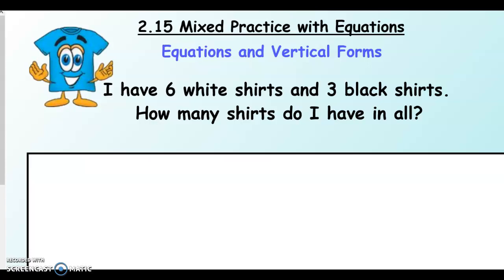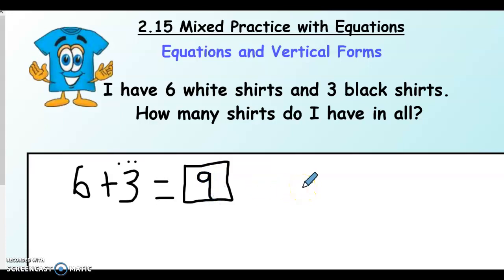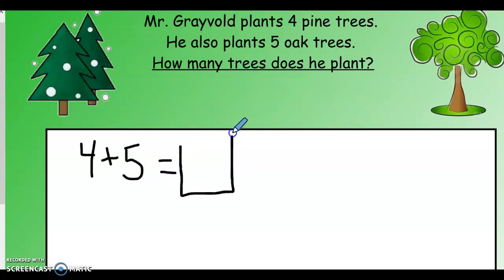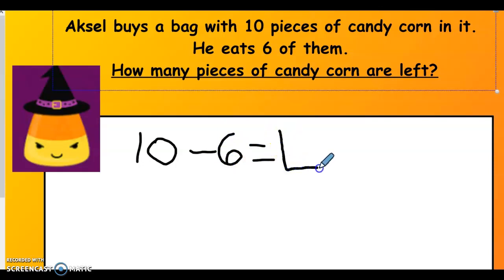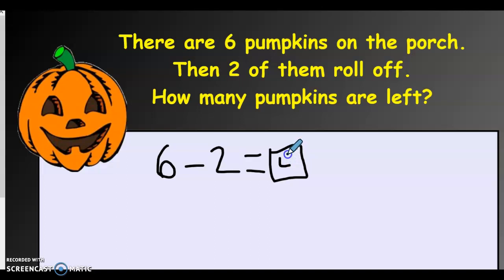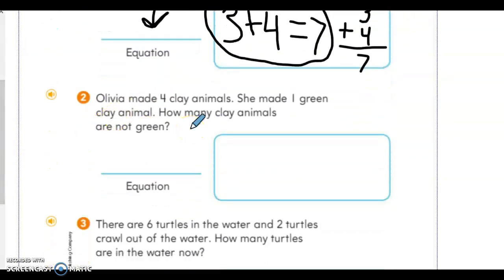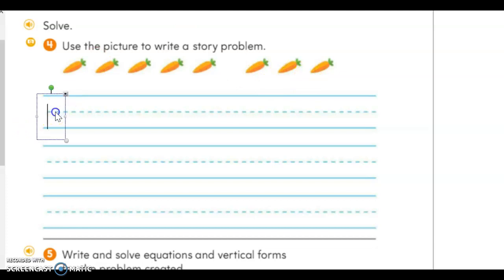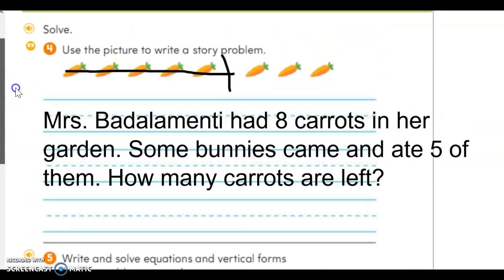Lesson 2.15 Mixed practice with equations